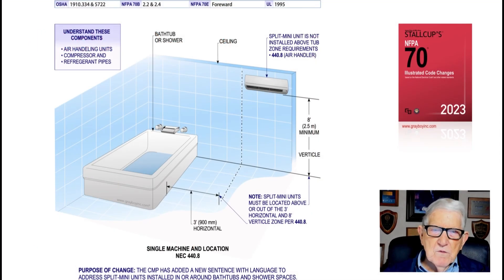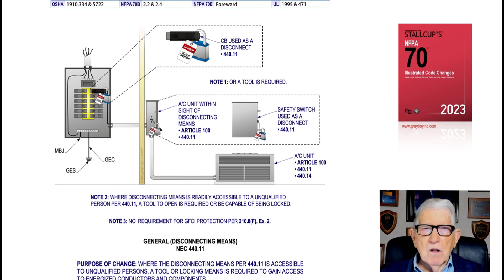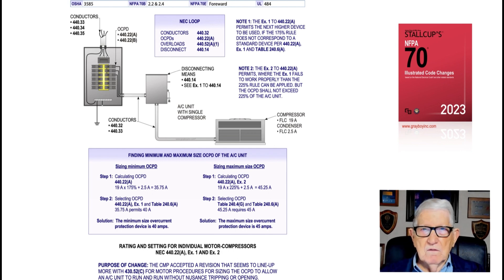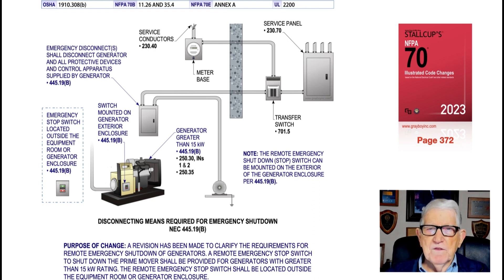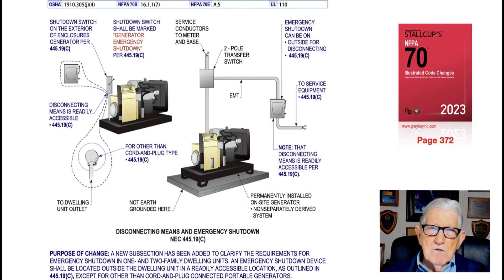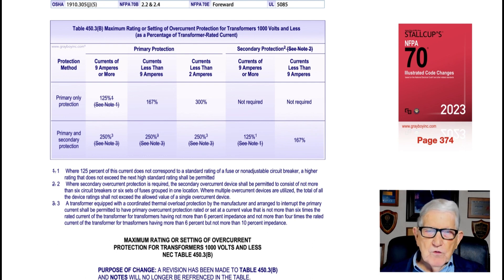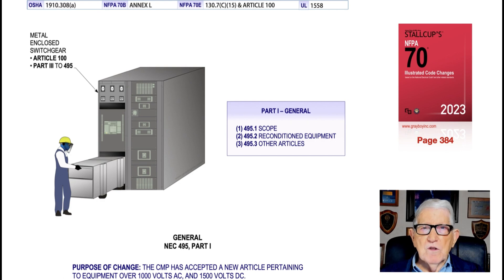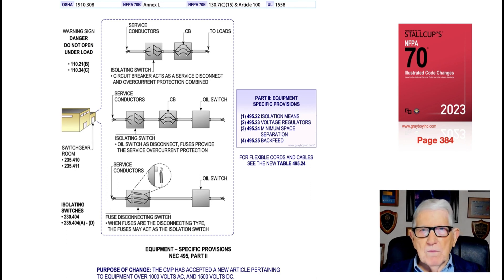NFPA 70 Article 440 – 495